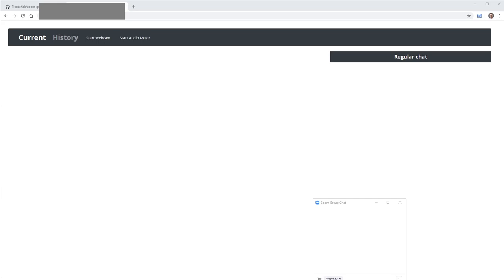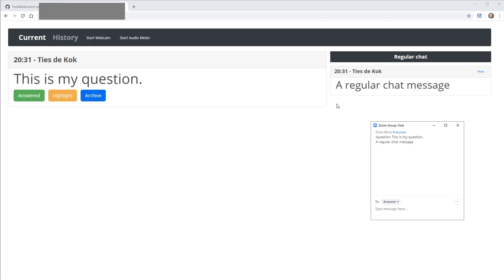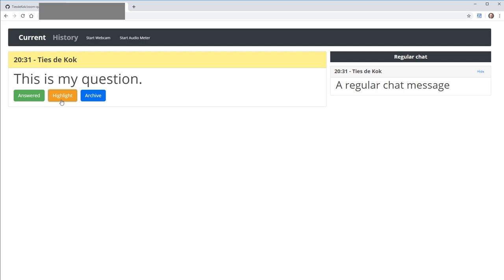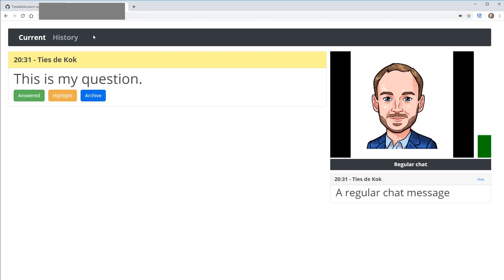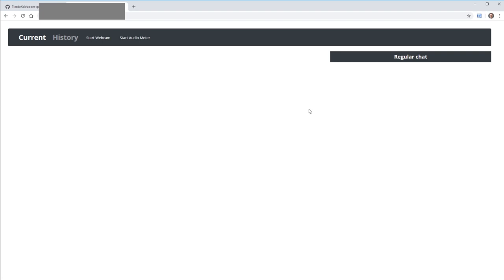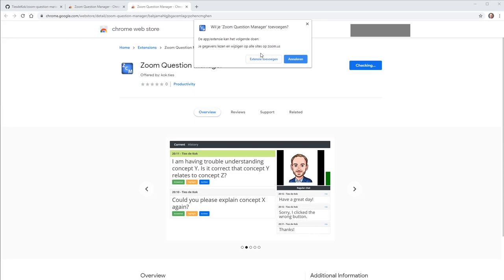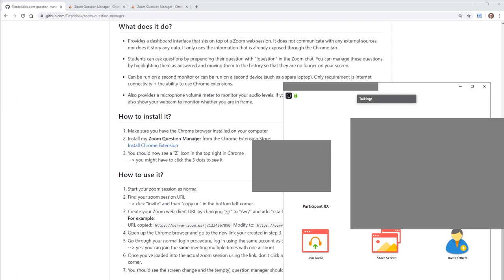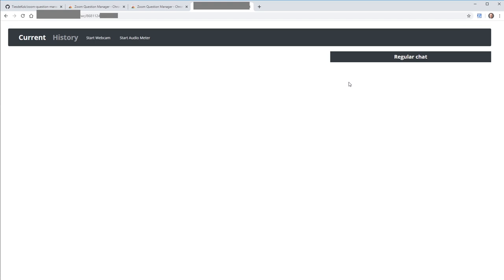Zoom Question Manager - Demo & Instructions